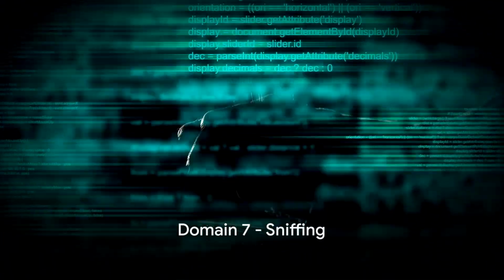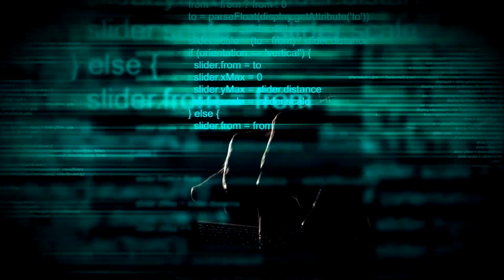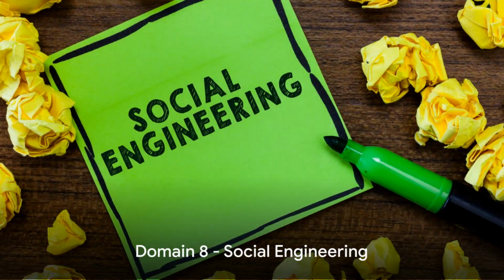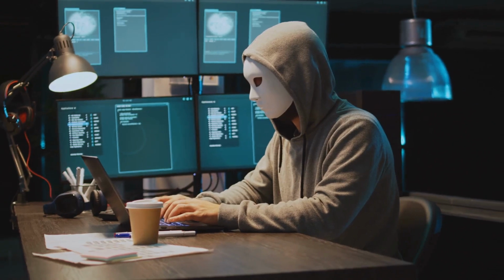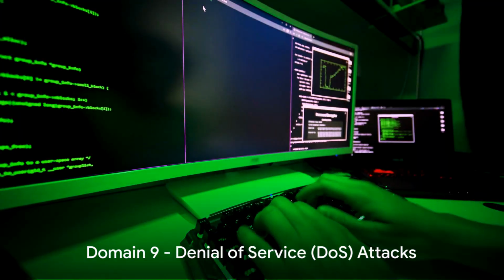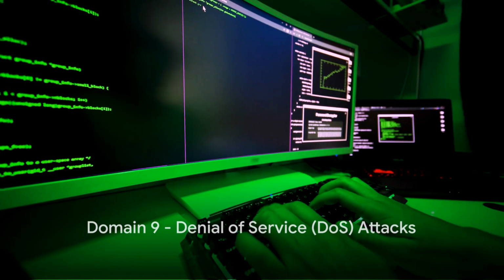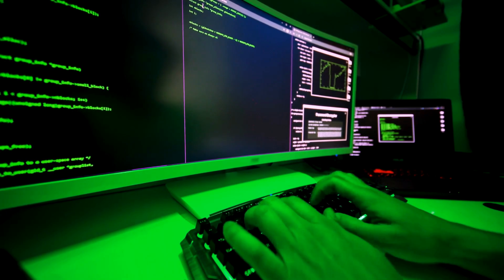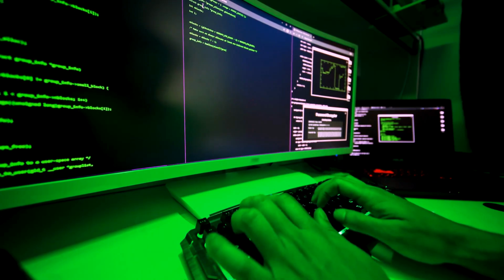Cracking the CEH Exam: Advanced Strategies and Domain Insights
Join us at Geek Inside for an immersive journey into mastering the Certified Ethical Hacker (CEH) exam. In this video, we dive deep into advanced strategies, provide domain-specific insights, and offer expert tips to help you crack the CEH certification with confidence. Whether you're an aspiring ethical hacker or a seasoned professional, this comprehensive guide will equip you with the knowledge and skills needed to excel in the world of cybersecurity. Don't miss out on this invaluable resource for unlocking success in the CEH exam!